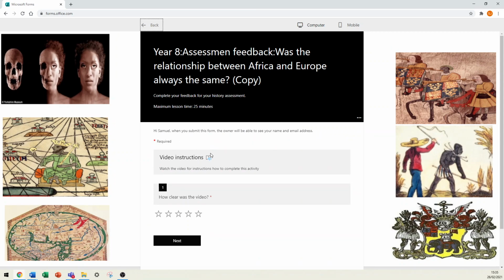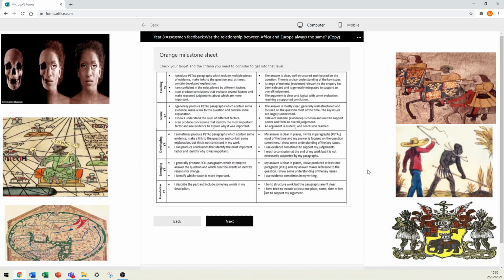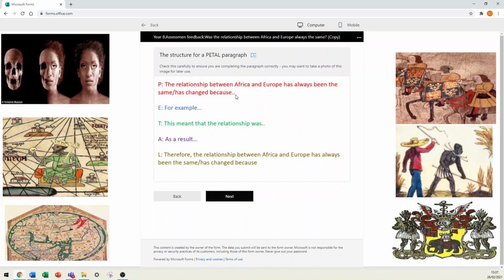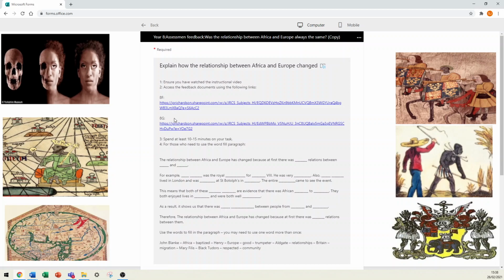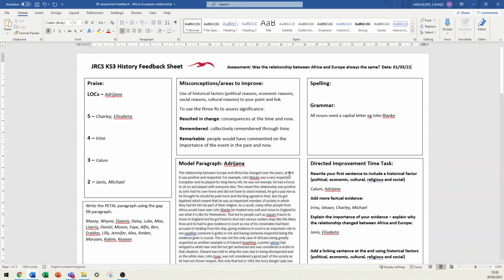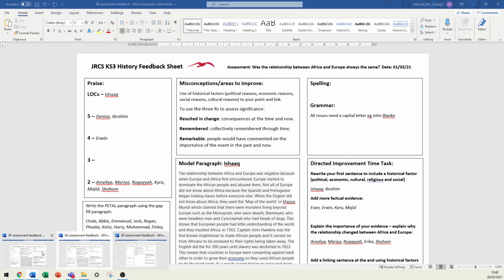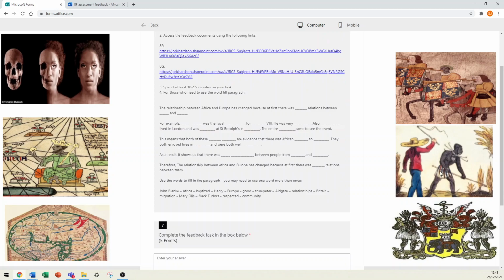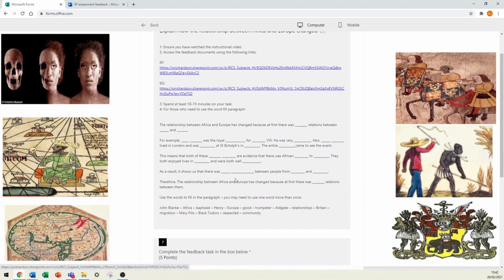Year 8 assessment feedback